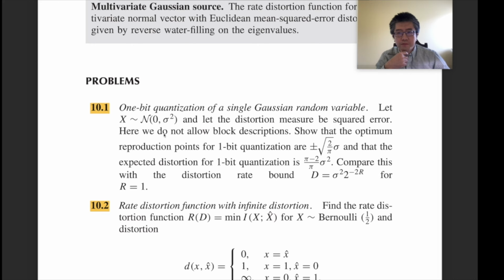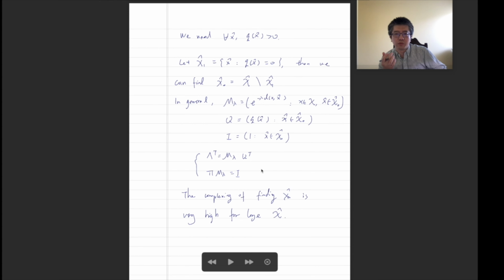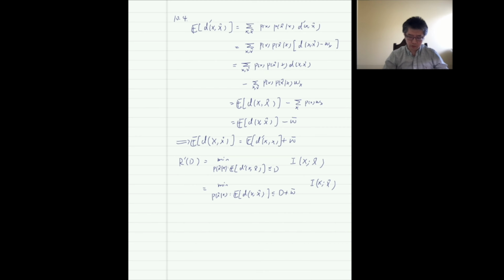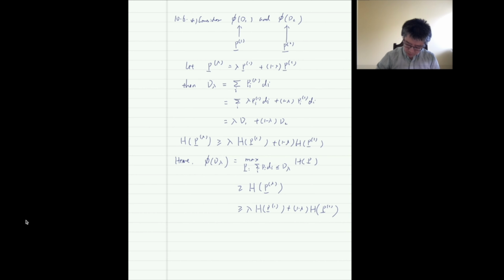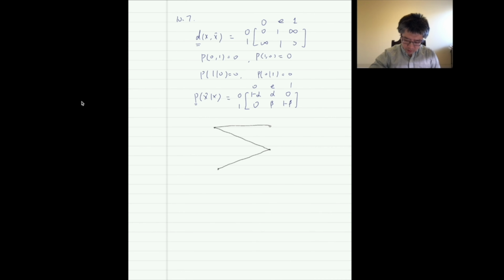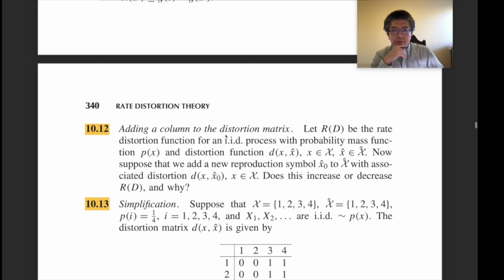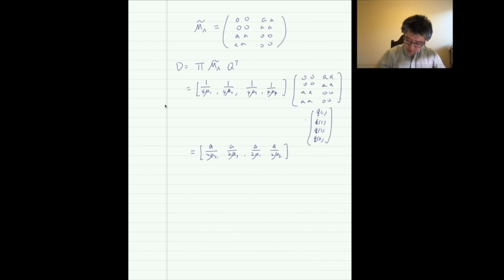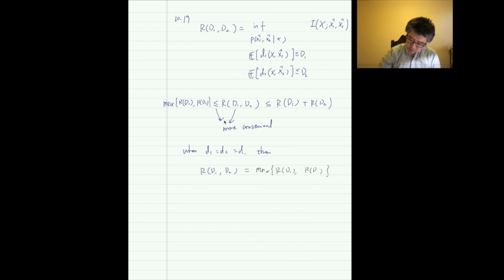Information Theory Lecture 27 (Homework 5)